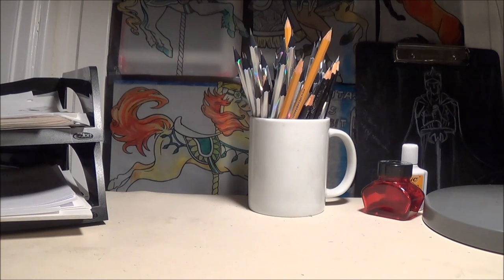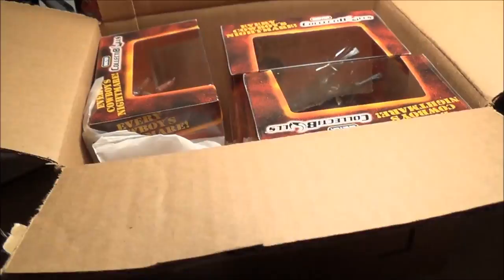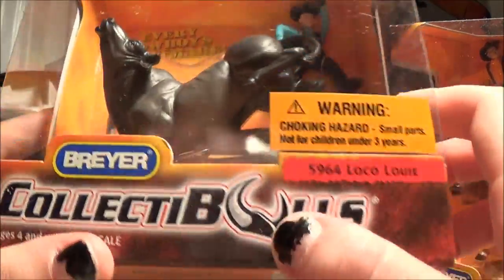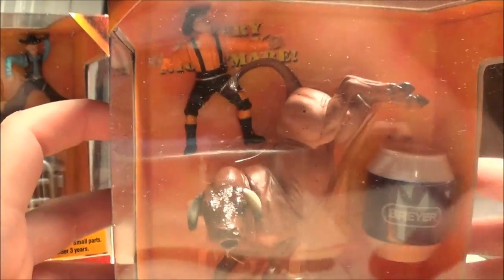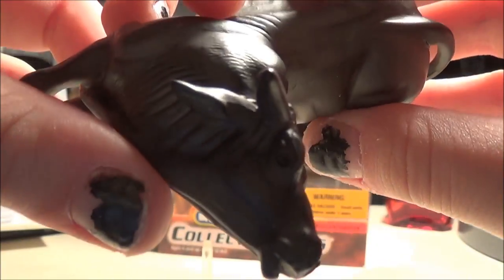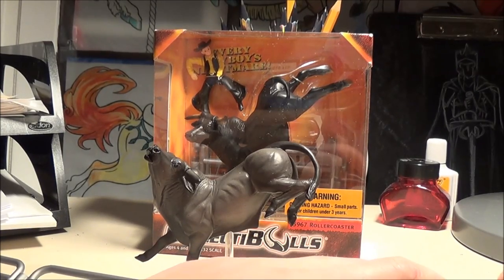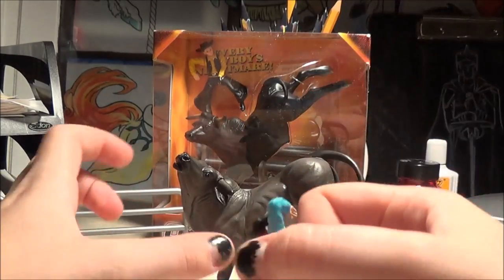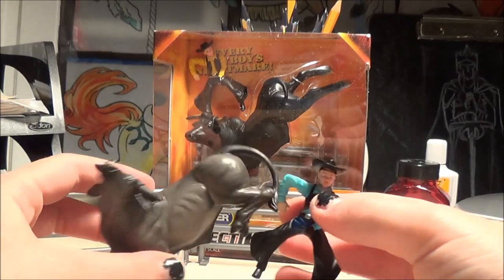Stablemates Collectibulls 3pc Set Review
A review of the Stablemates Collectibulls 3 piece set!
Definitely cool!